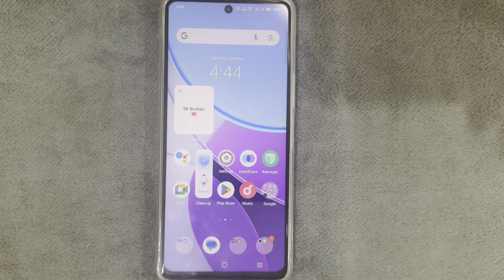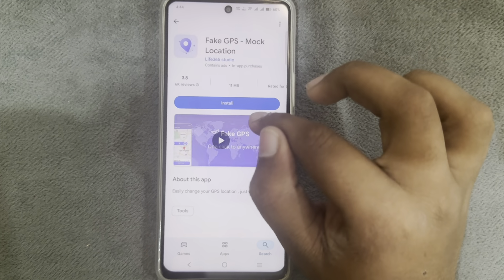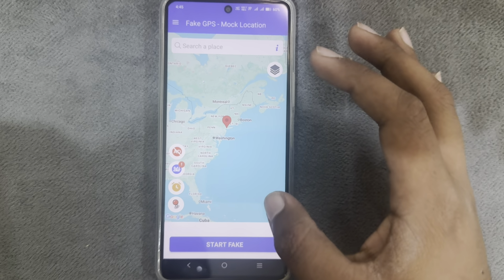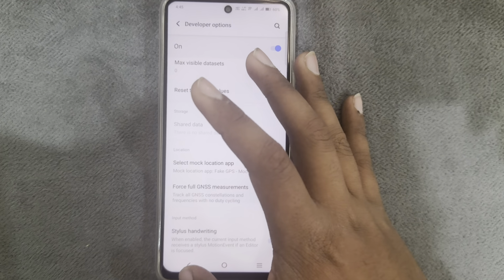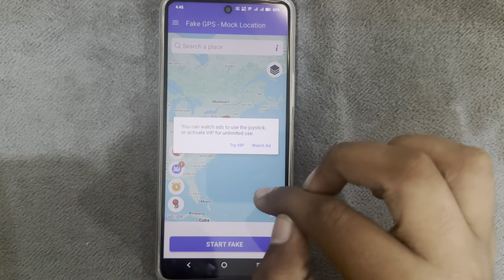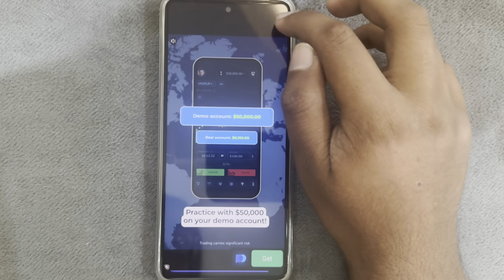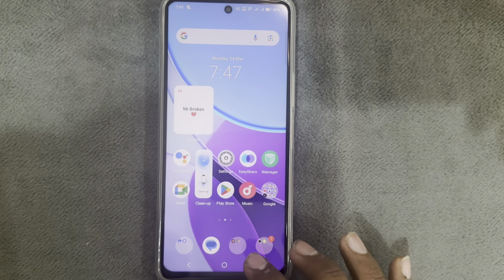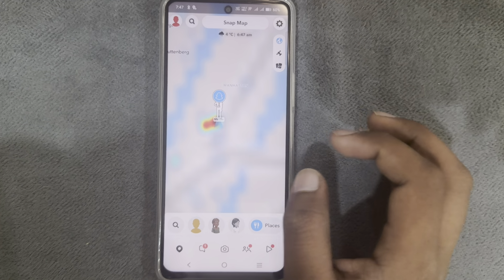📍 Want to change your location on Snapchat?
📍 Want to change your location on Snapchat? In this video, I’ll show you step-by-step how to update or fake your location on Snapchat safely and easily! Whether you're using an iPhone or Android, these methods will help you change your location for Snap Map, filters, or privacy reasons.

🔹 What You’ll Learn:
✔️ How to update your location on Snap Map
✔️ Using VPNs to change your location
✔️ Fake location apps (for Android & iOS)
✔️ Important privacy tips